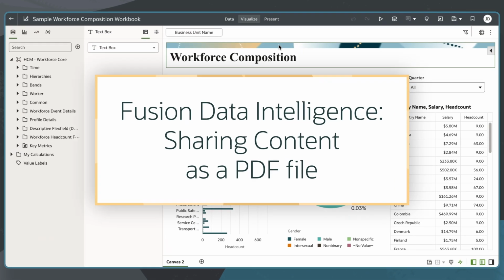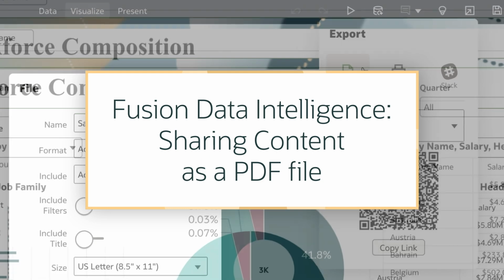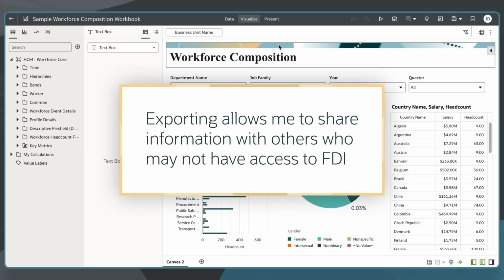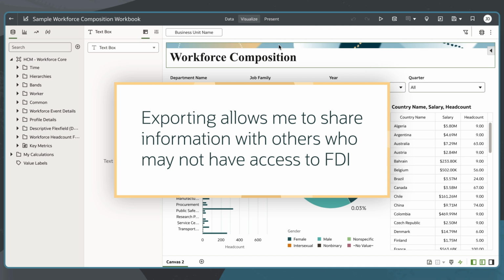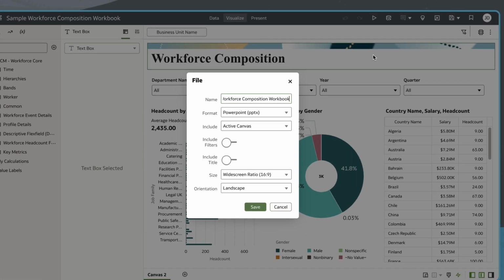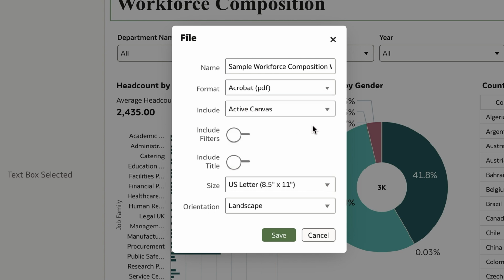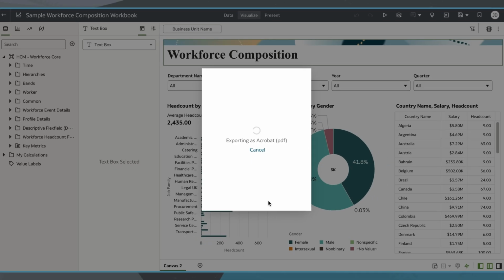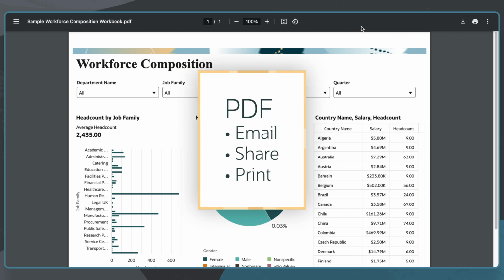How to Export Workbook Canvases as PDF Files in Oracle Fusion Data Intelligence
Share analytics with ease by exporting workbook canvases and dashboards as PDF files in Oracle Fusion Data Intelligence. Learn how to select export options, include titles and filters, and distribute insights via email or business documents—explore more FDI tutorials and resources below.

In this tutorial, you’ll see step-by-step how to export visualizations and dashboards to PDF format directly from your workbook. Exporting to PDF makes it simple to share key analyses with colleagues or stakeholders—even if they don’t have platform access. Instructions cover how to choose export formats, customize which canvases, titles, or filters to include, and how to save or send PDFs for flexible presentation. These features make it easy to communicate insights, embed content in email or reports, and support broader business reporting needs.

Check out detailed instructions on how to email a file of a visualization, canvas, or dashboard